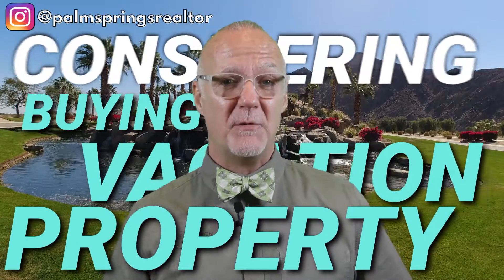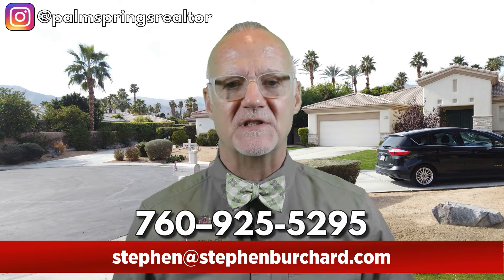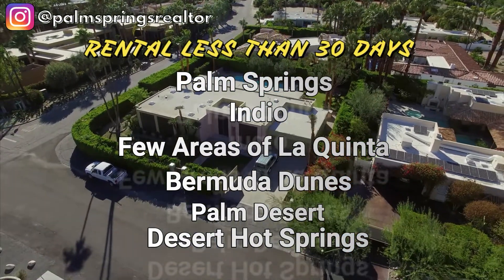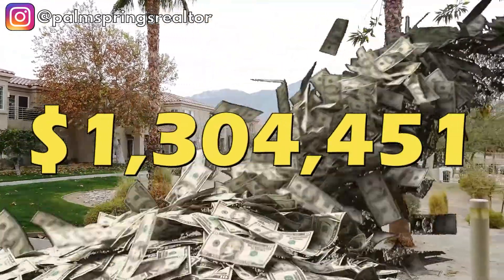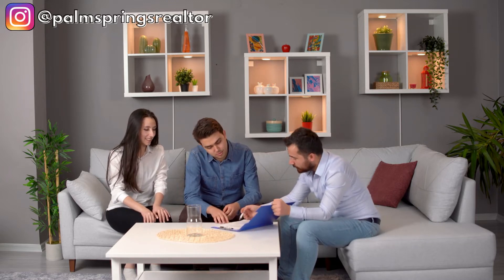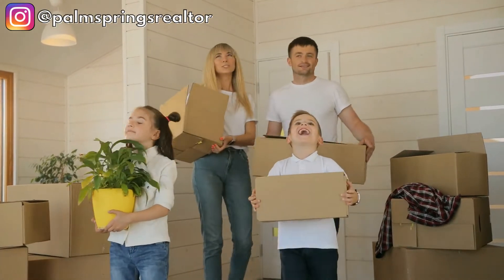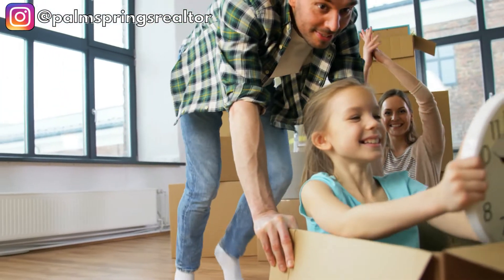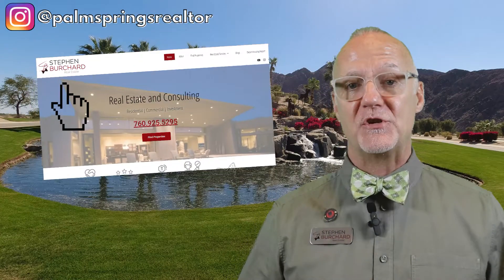Why Does Everyone Like Buying a Vacation Rental in Palm Springs California?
Many people are buying short-term vacation rental properties here in the Palm Springs area. It’s a great way to have a place to stay when you are here in Palm Springs, and a great way to make money when you are not!

Here are some of the important things you need to know about buying a vacation rental property in Palm Springs. Watch till the end.

If you are thinking of moving to the Greater Palm Springs area or buying and selling, let me know. I'd be happy to make your move here as smooth as possible.

Stephen Burchard, Realtor
Platinum Star Properties

Stephen Burchard is a trusted industry leader and market expert in the Coachella Valley or Greater Palm Springs. He is dedicated to building valuable relationships with his clients and passing on his industry and market knowledge to his clients and business trading partners.